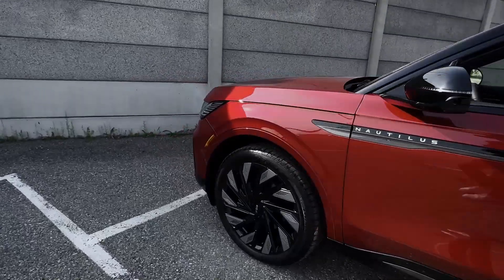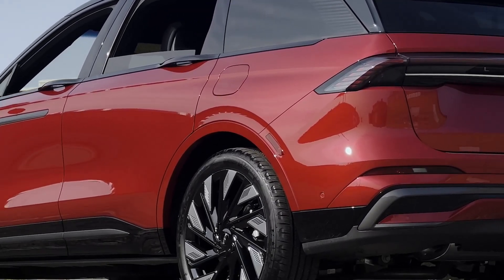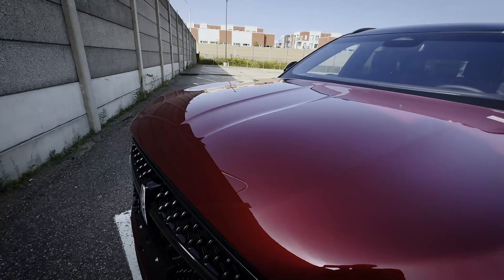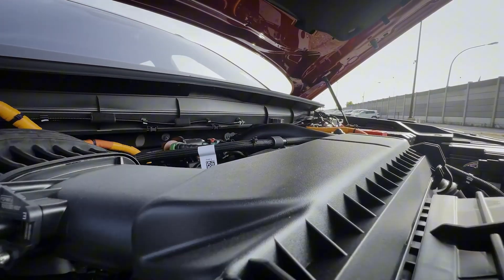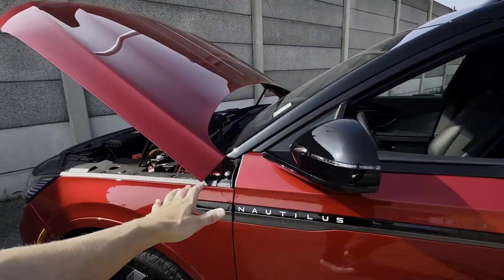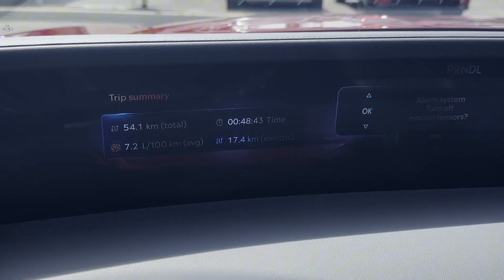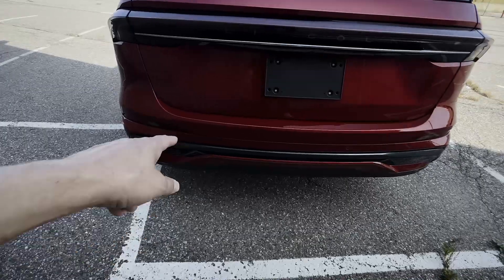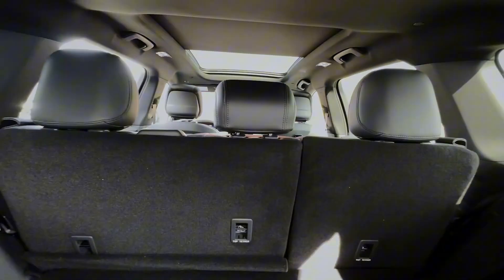Lincoln Nautilus – Exterior Tour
2024 Lincoln Nautilus Exterior Tour | Bold Design & Sleek Styling | Yorkdale Lincoln
In this detailed exterior tour of the 2024 Lincoln Nautilus, we showcase the stunning design and powerful presence of this luxury SUV. From its bold grille to the smooth, aerodynamic lines, the Nautilus exudes sophistication and style. Whether you're admiring it from the front or taking in the sleek profile, the 2024 Nautilus is a true statement of elegance and performance.
Key highlights of the 2024 Lincoln Nautilus exterior:
• Bold Front Grille: A signature Lincoln grille that commands attention with its refined elegance
• Sleek Profile: Streamlined body with dynamic contours and sculpted sides for a modern look
• Premium Lighting: LED headlamps, distinctive signature lighting, and adaptive lighting for a signature glow
• Signature Wheels: Eye-catching alloy wheels designed to enhance the SUV’s stance and visual appeal
• Aerodynamic Design: Optimized for performance with smooth lines and an athletic profile
Want to see the 2024 Lincoln Nautilus up close and personal? Visit Yorkdale Lincoln to experience the exterior and learn more about all the incredible features this luxury SUV offers.